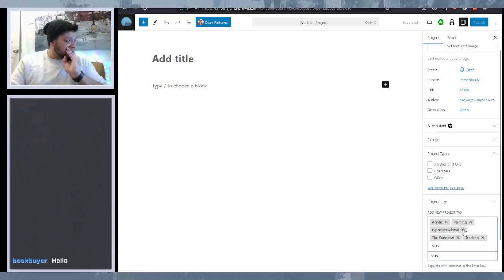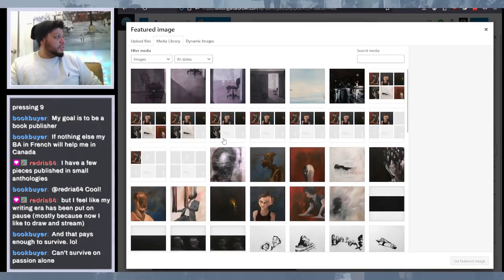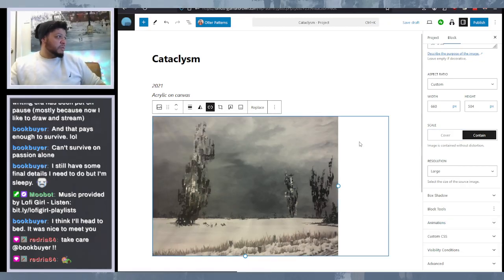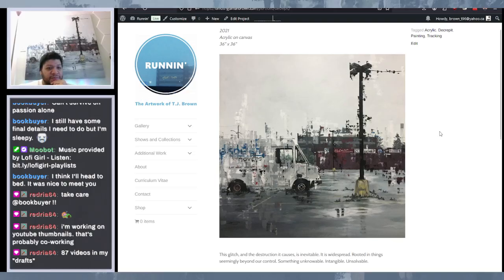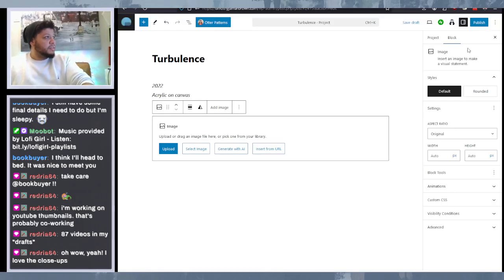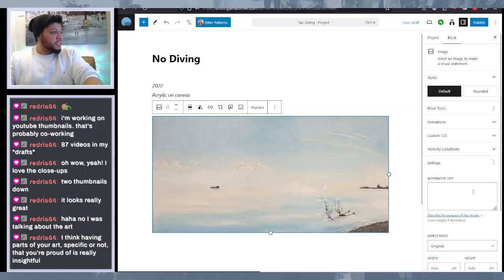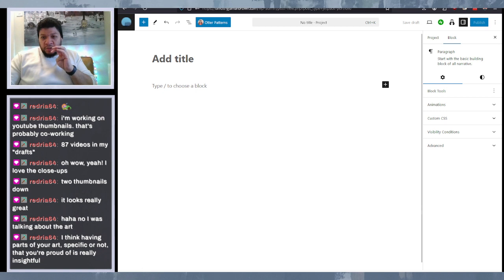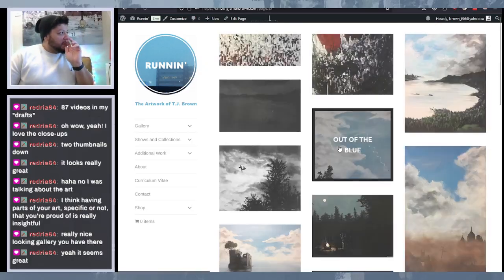What a Tangled Web We Weave | Art Chat (2024/12/31)